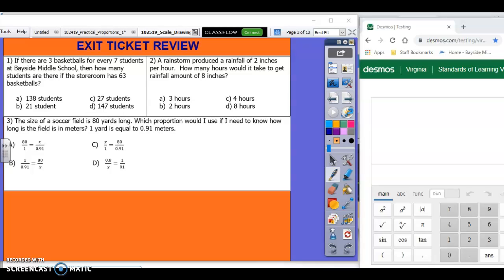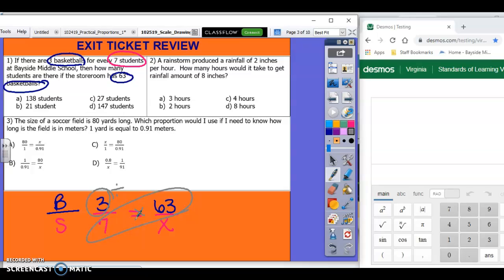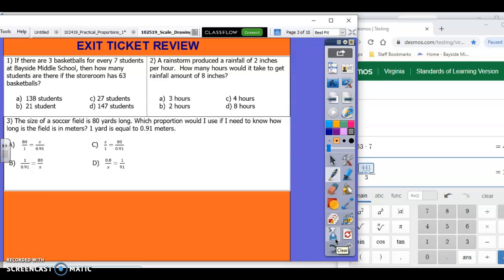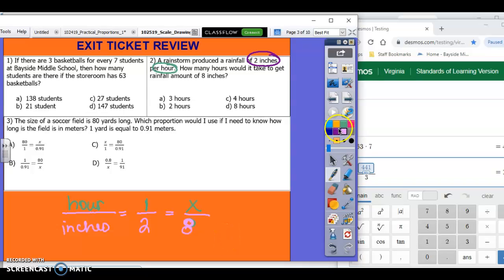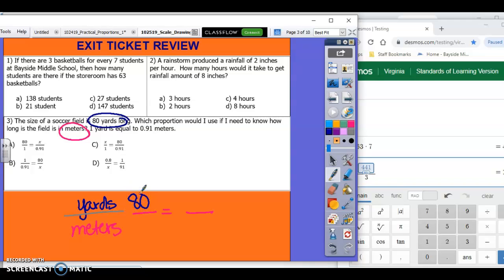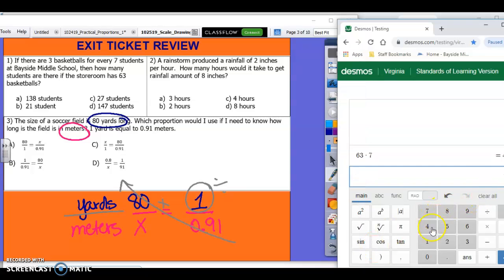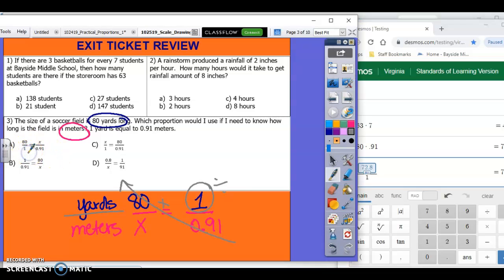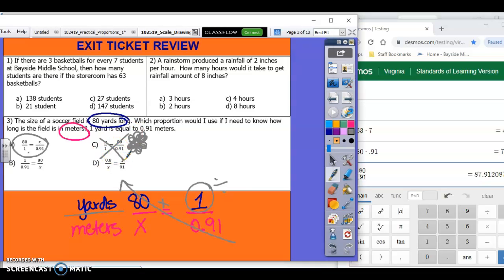10/24/19 Exit Ticket Review